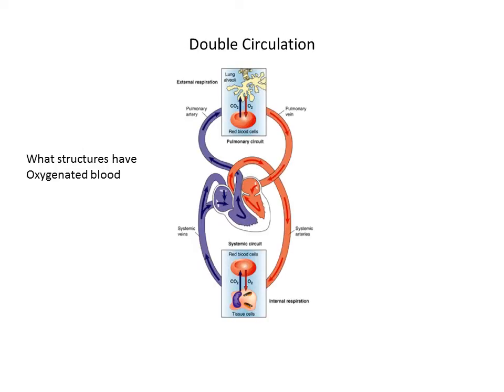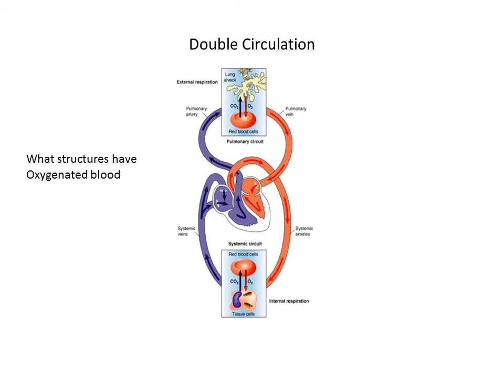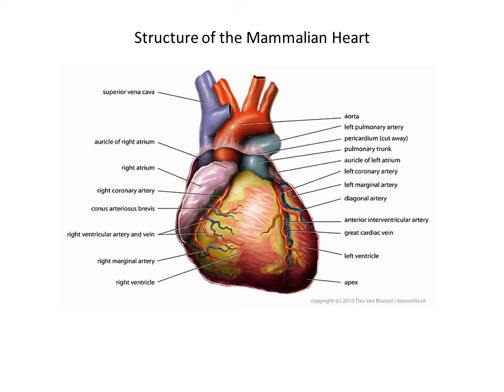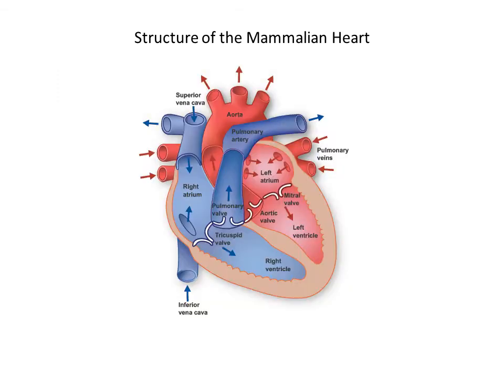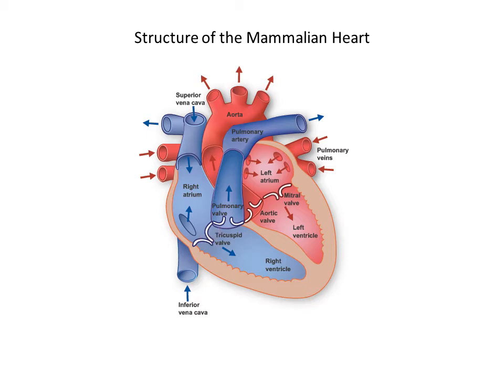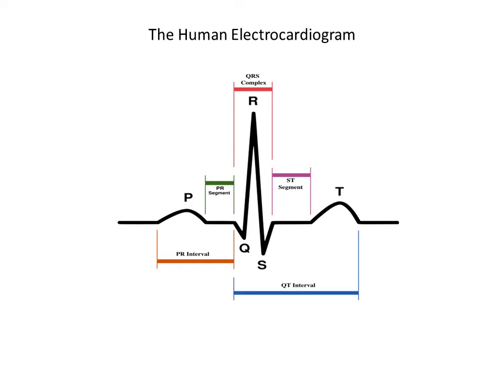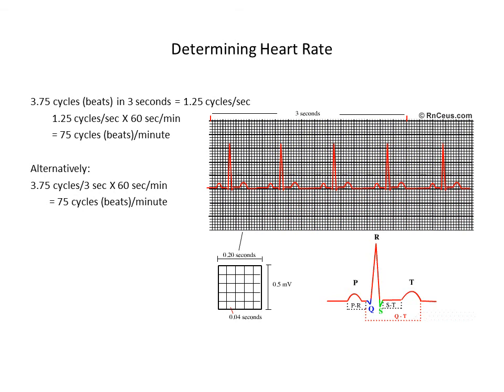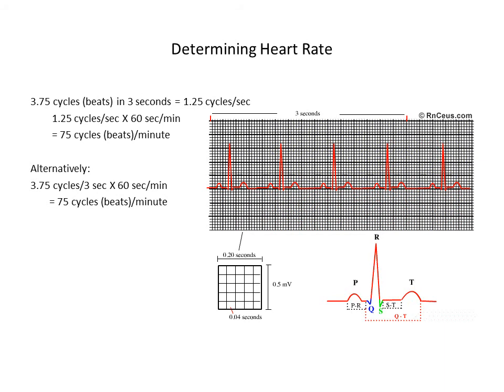Xavier University Gen Bio 161: Chapter 15 The Mammalian Heart